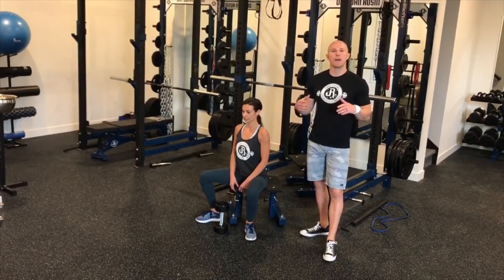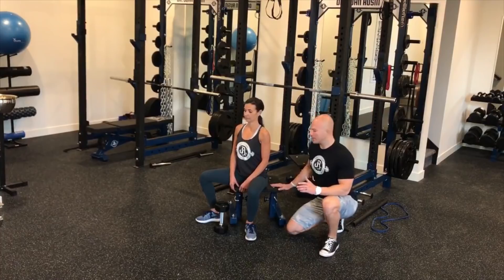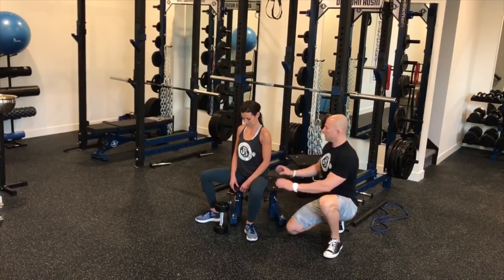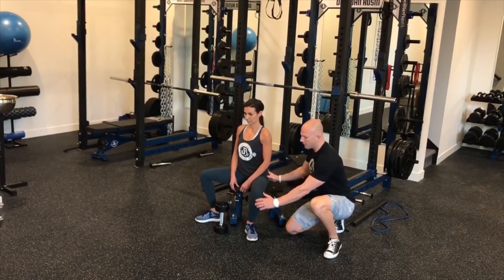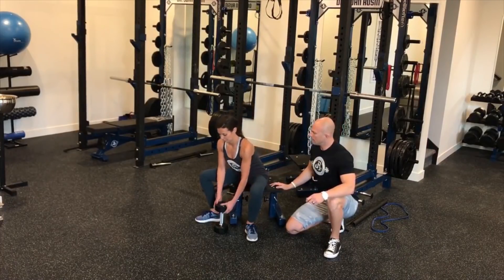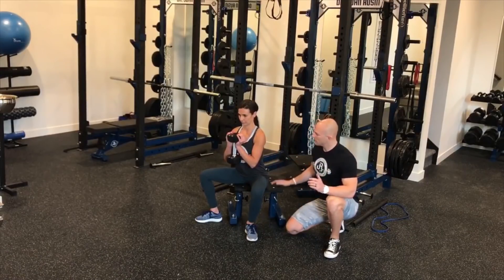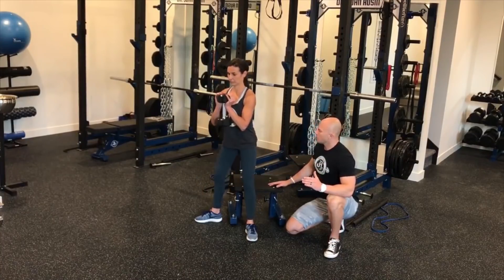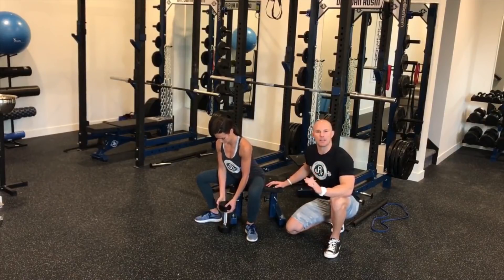Bottoms Up Goblet Box Squat Tutorial